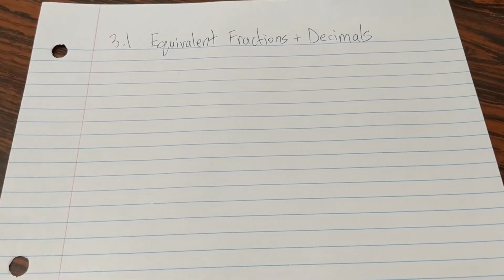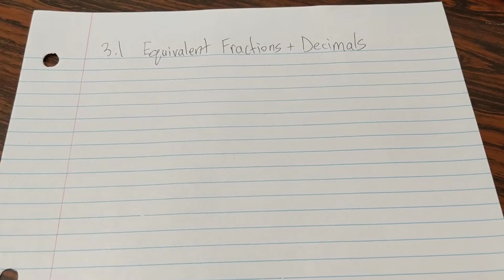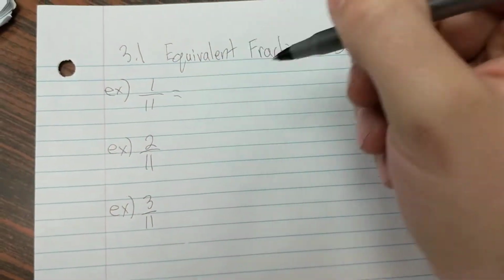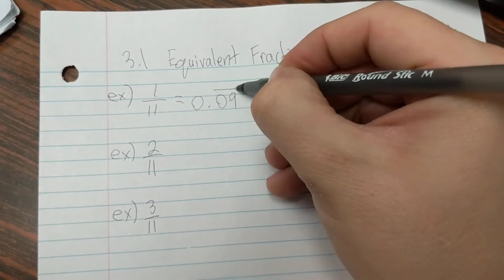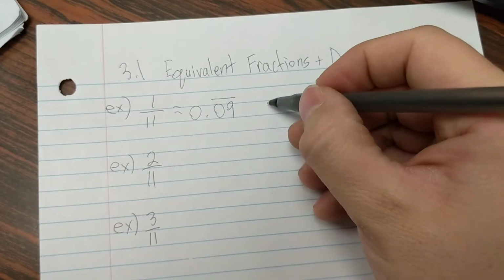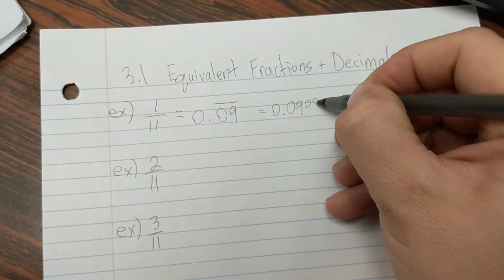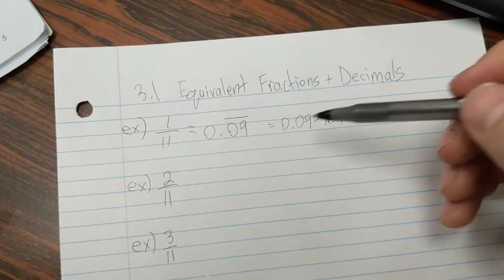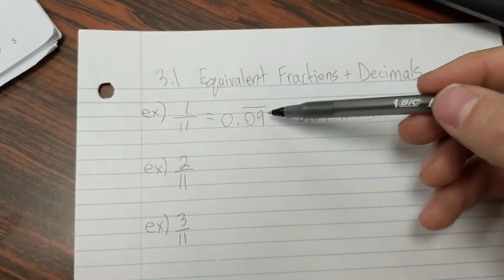Math 7 - 3.1 Fractions to Decimals (part 3) - neat observation